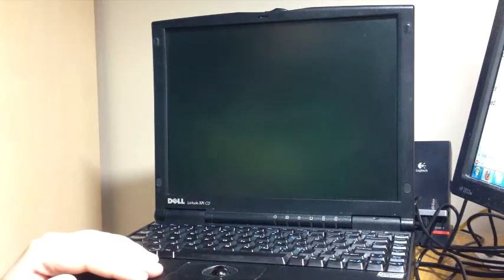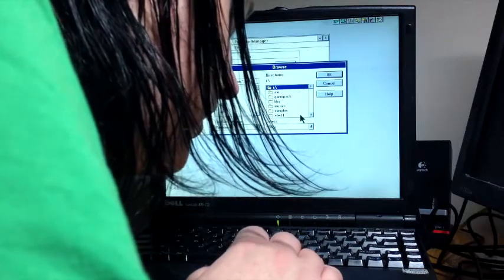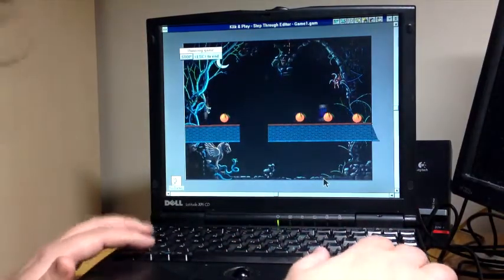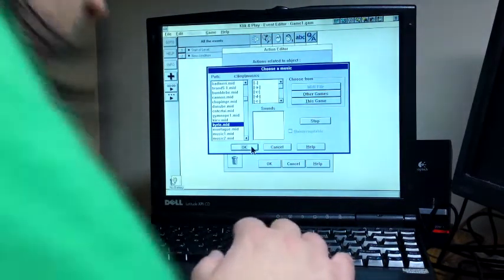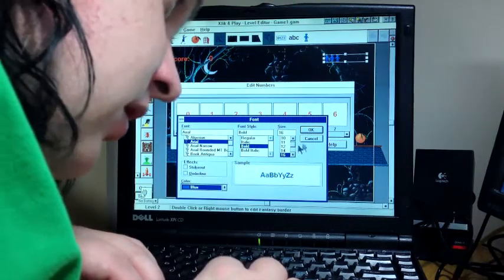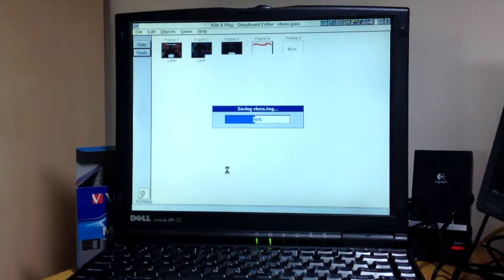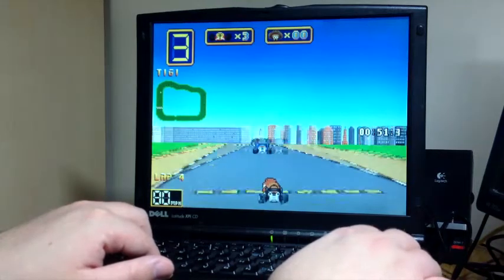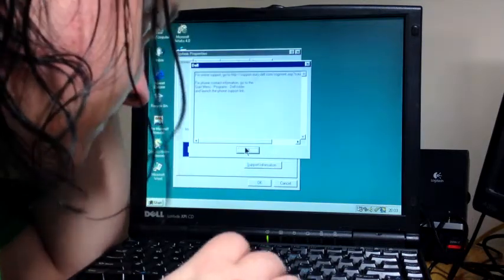Playing with the Dell Latitude XPi CD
Here I show the Dell Latitude XPi CD and a tutorial on Klik & Play